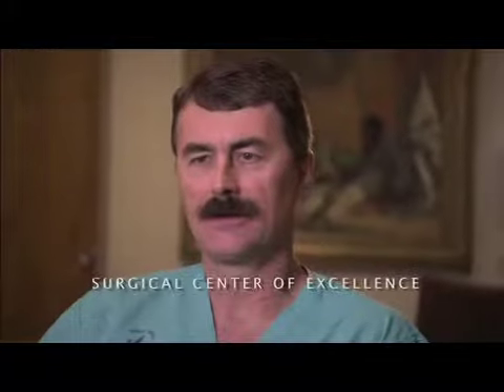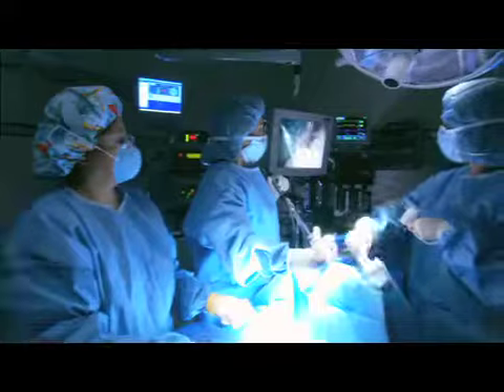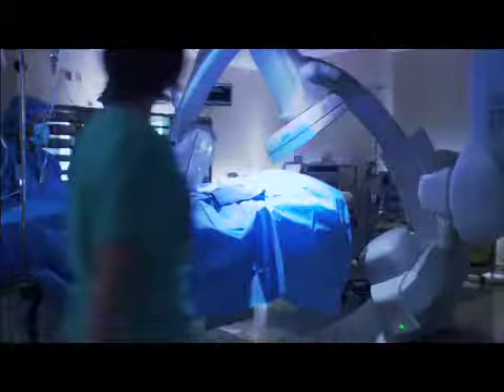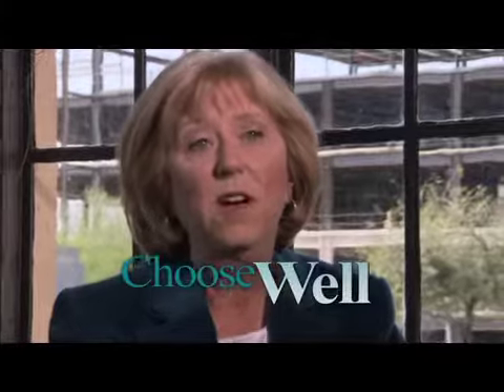TMC 922A West Campus Surg TV